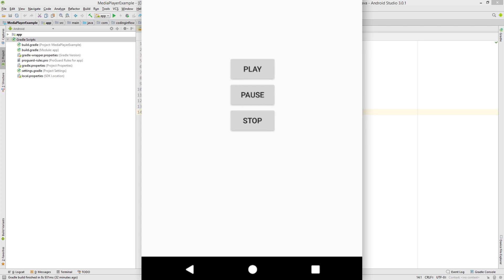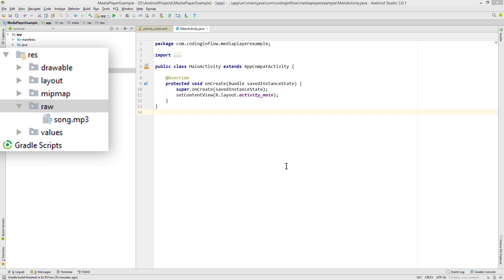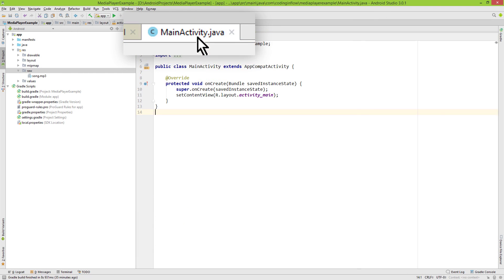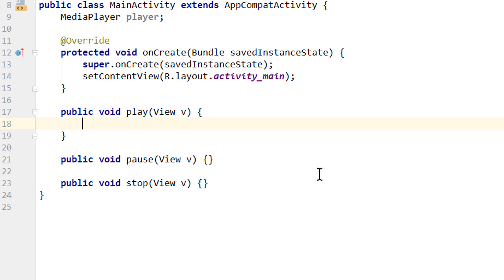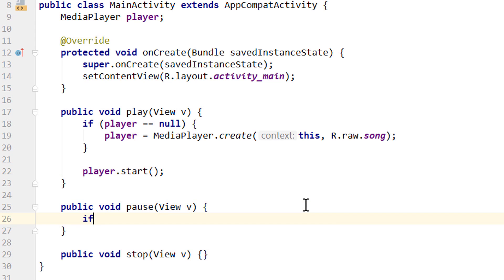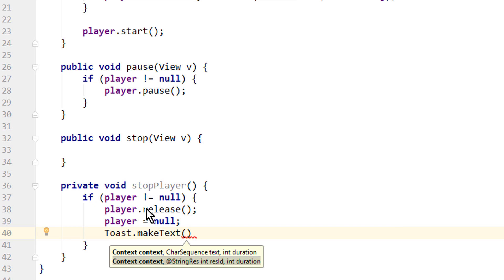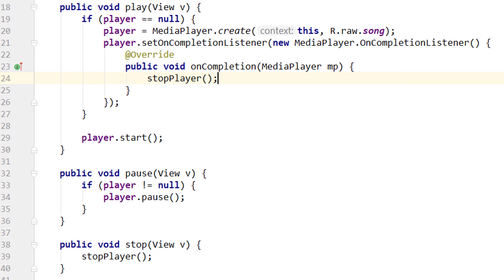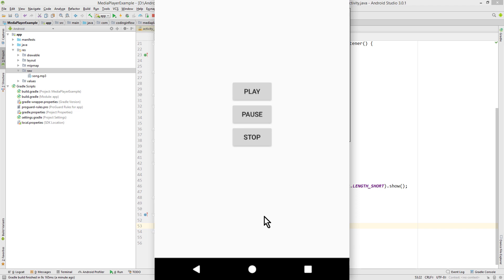How to Play a Sound File Using the MediaPlayer Class - Android Studio Tutorial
In this video we will take a look at a simple MediaPlayer example. We will play a local sound file from our raw folder and we will be able to pause, resume and stop the music. When we stop our MediaPlayer, we will immediately release it to free up system resources.